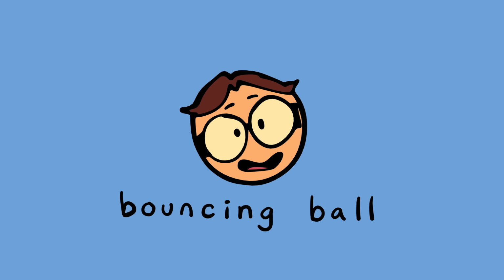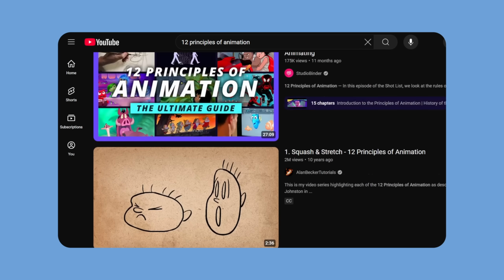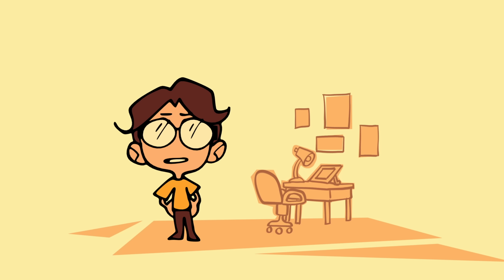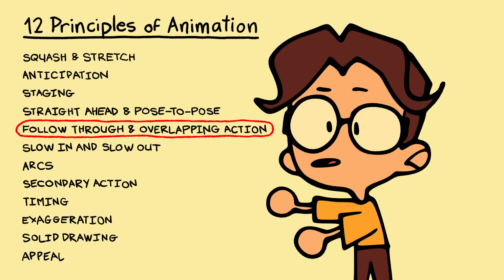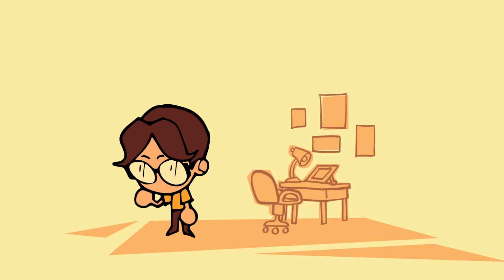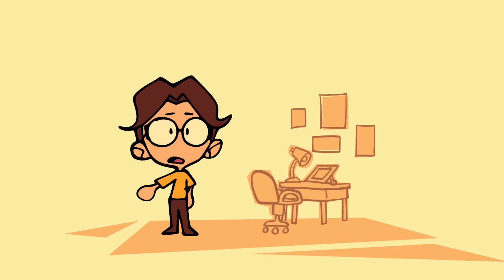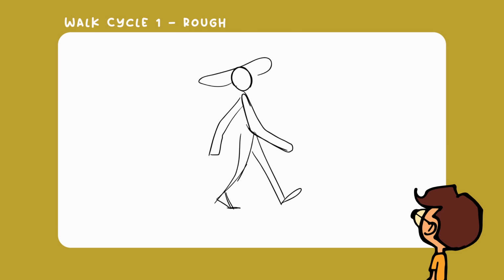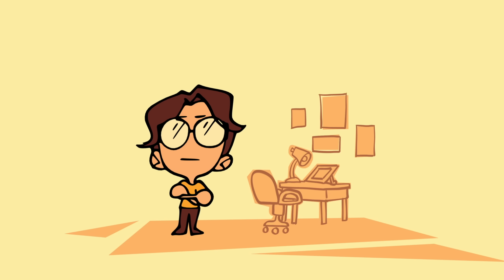Every Assignment I Had in My Animation Class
00:00 Intro
00:39 Part I
04:03 Part II
06:34 Part III
10:04 Part IV?
11:21 Outro